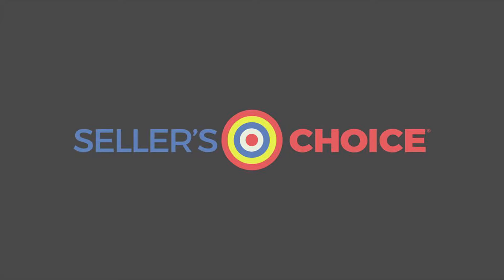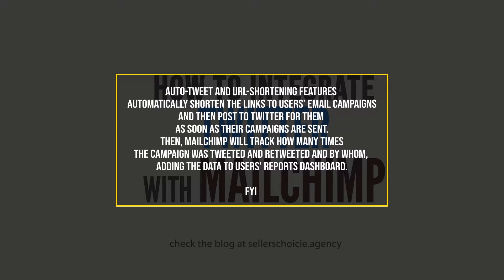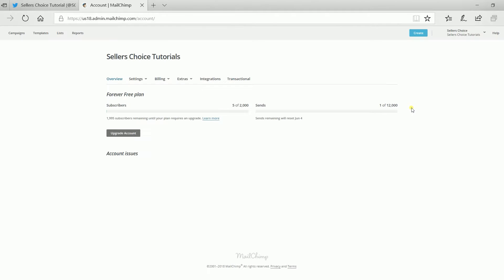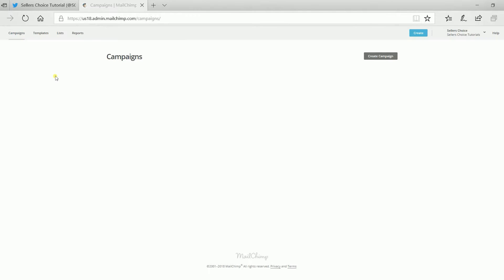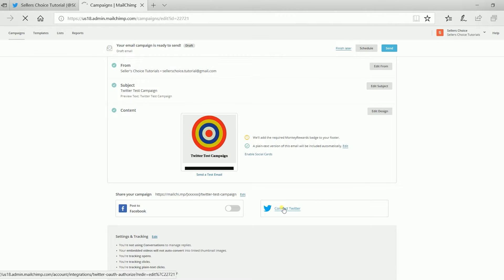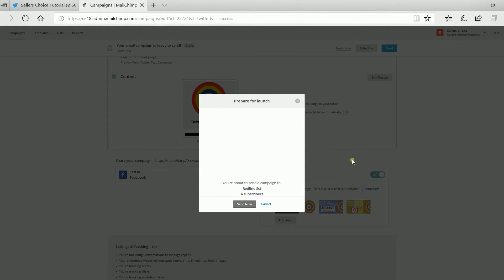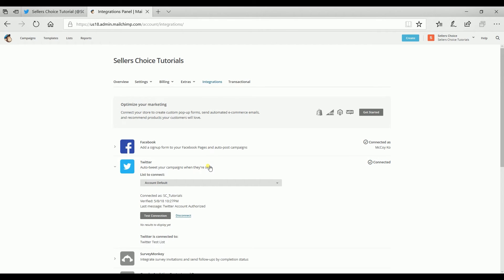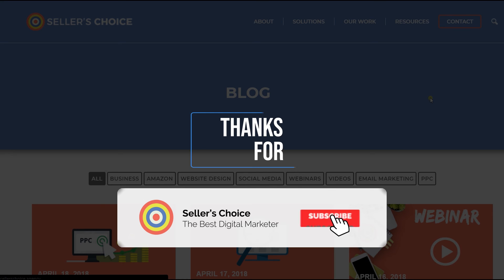How to Integrate Twitter with MailChimp - E-commerce Tutorials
Today, we're showing you How To Integrate Your MailChimp Account With Twitter. MailChimp will track how many times the campaign was tweeted and retweeted and by whom, adding the data to users’ reports dashboard.